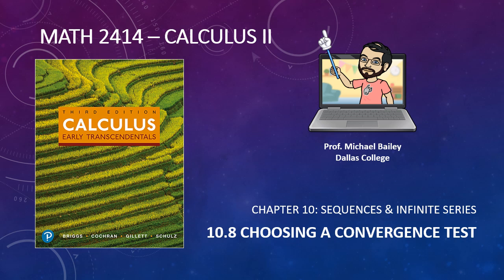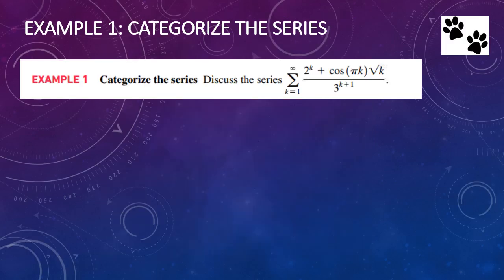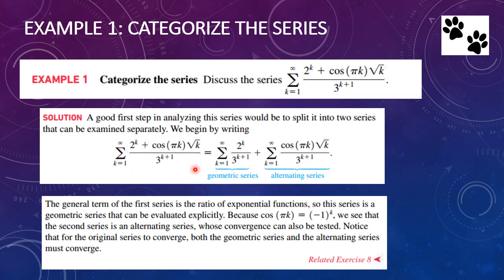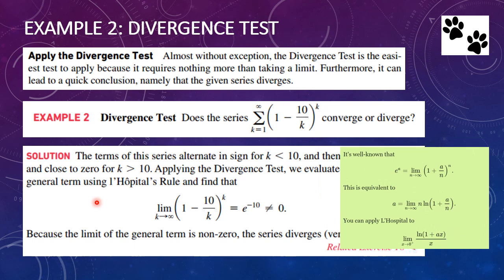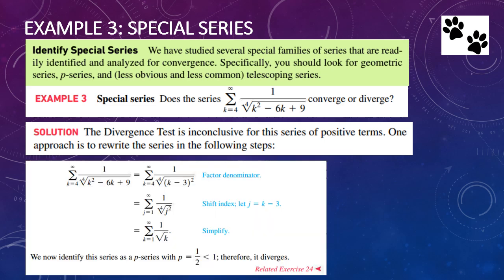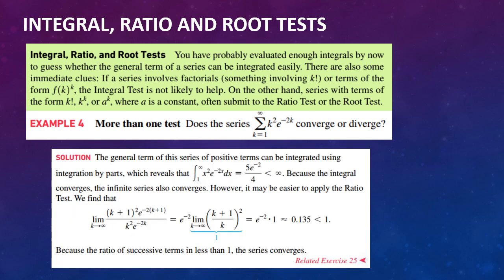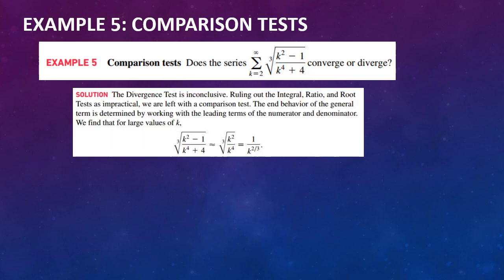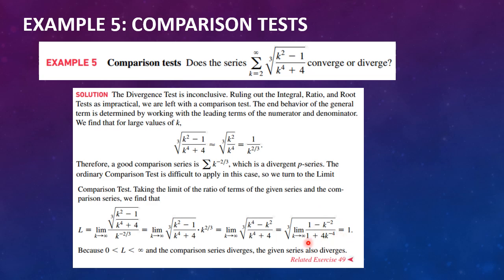MATH 2414 – 10.8 Choosing a Convergence Test